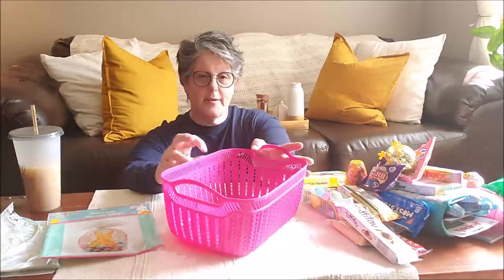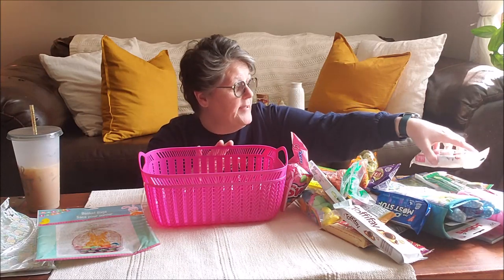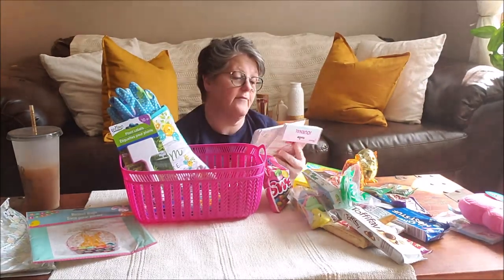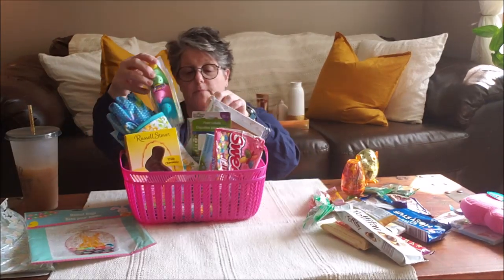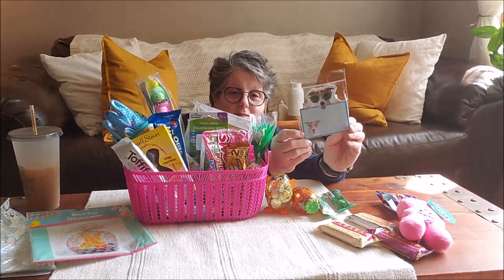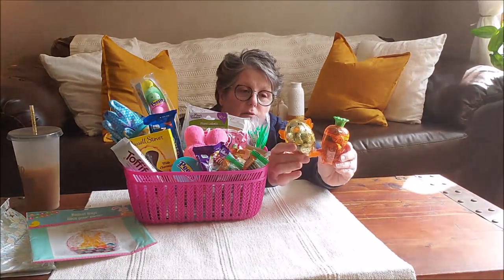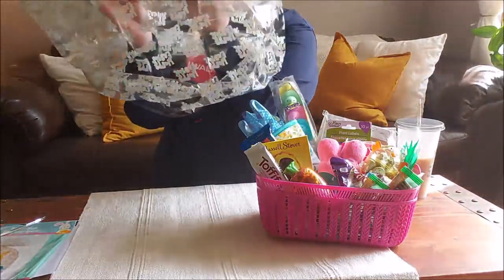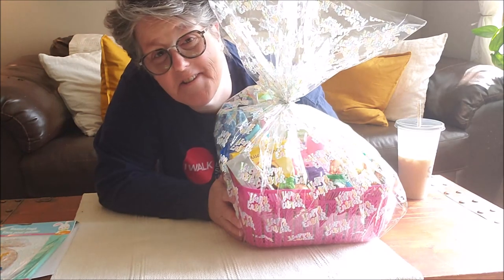Adult Easter Basket 2020